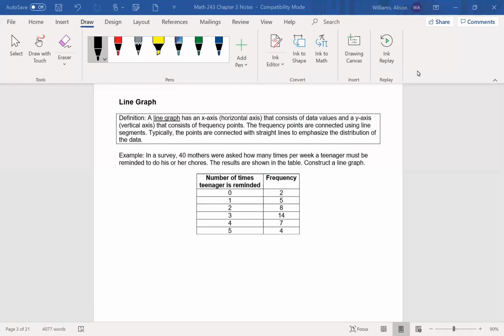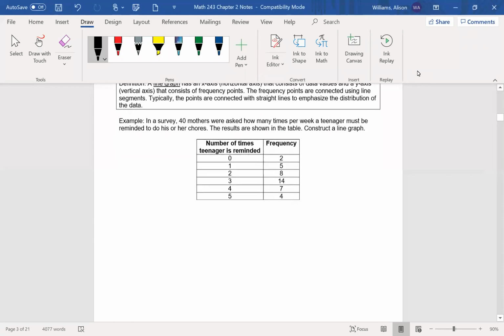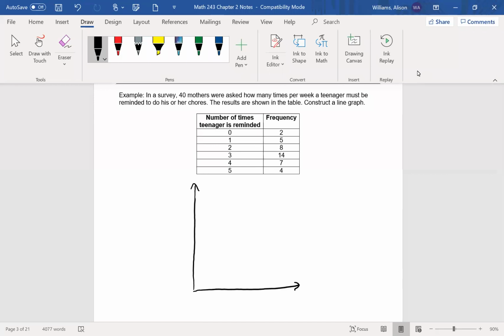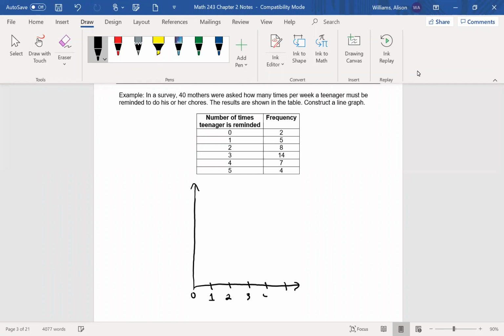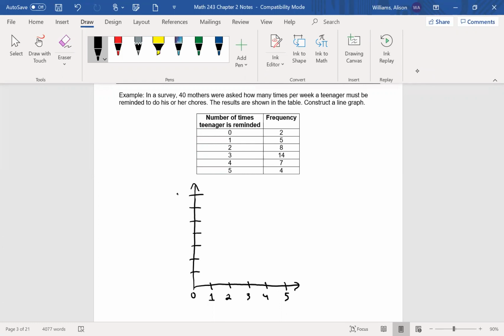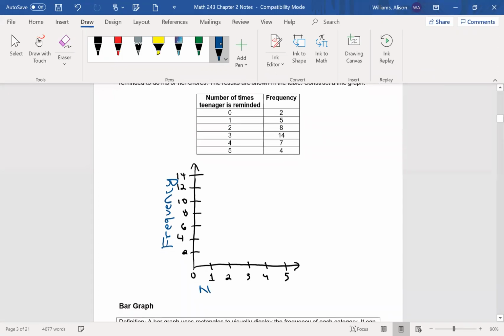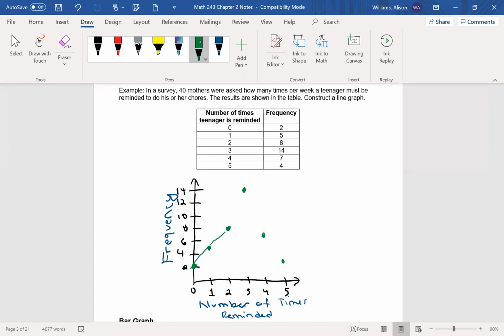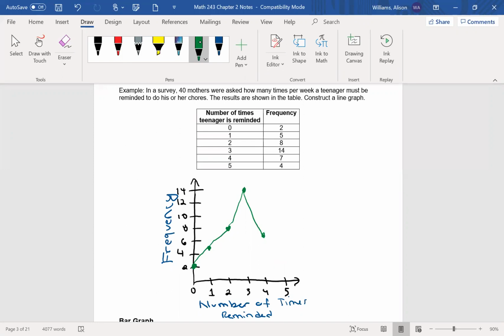Line Graphs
This video shows how to graph a simple line graph from data.